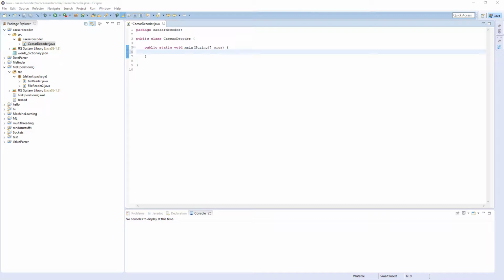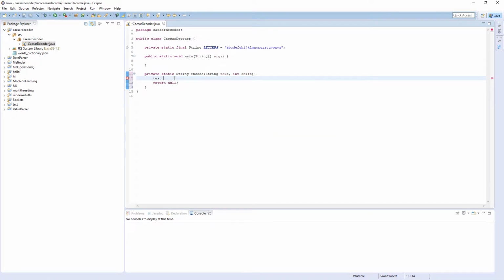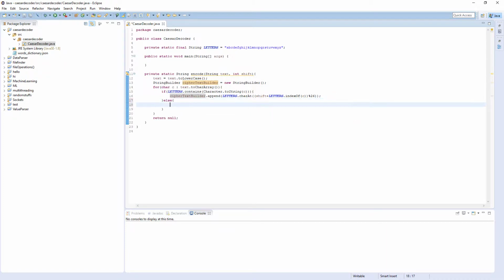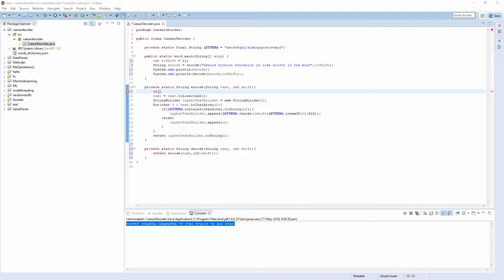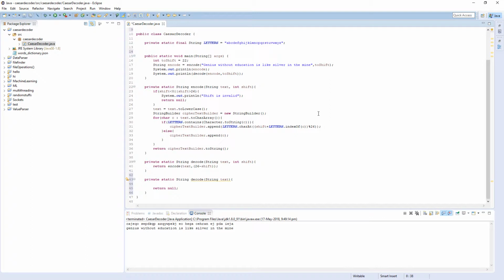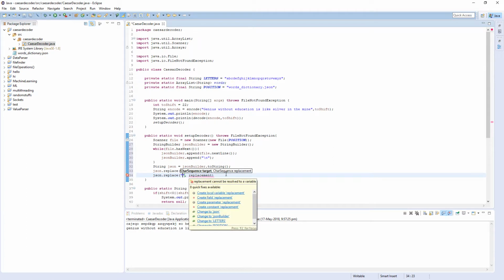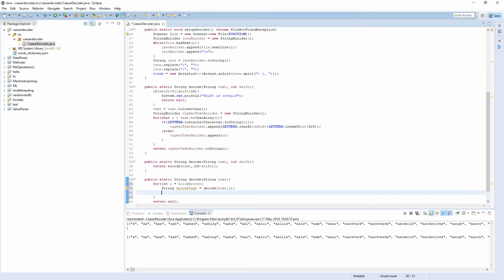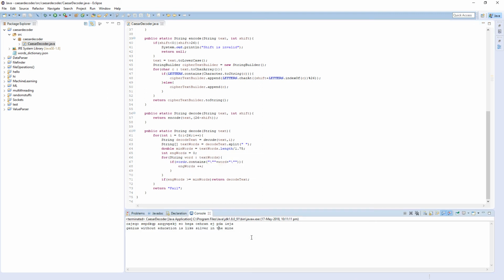Building an Caesar Cipher/Uncipher - Code Along(livestream)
We build a Caesar code cipherer in  java. It's going to be capable of encoding and decoding, with a special feature at the end!